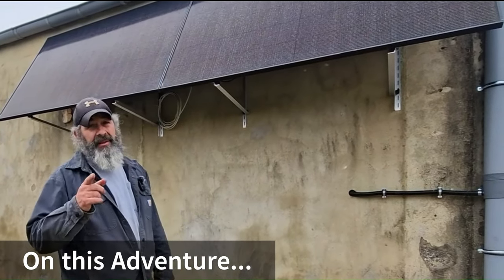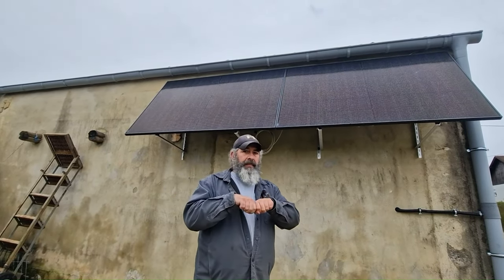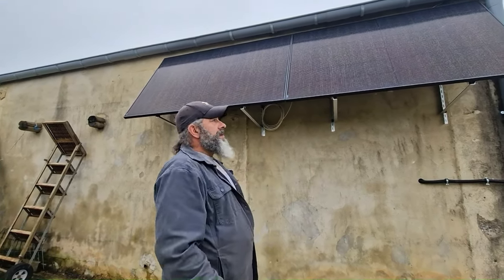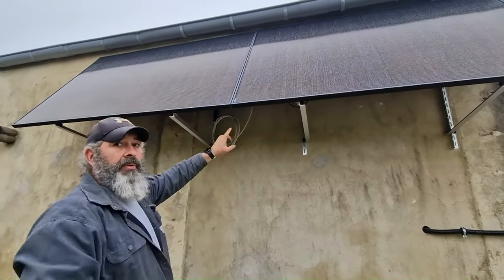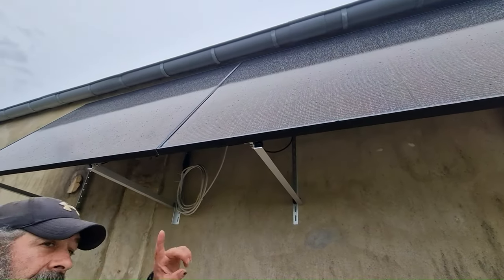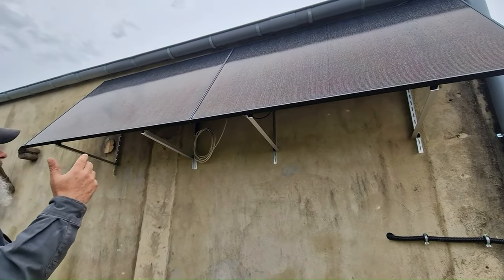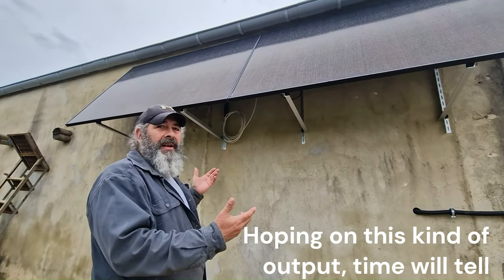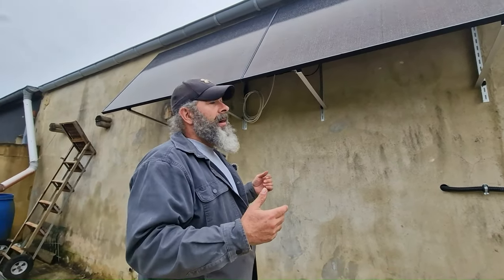My DIY balcony/micro solar system : Old German Farm House |Homesteading | Off Grid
In this installment I describe my balcony / micro solar system.
I used the following building this system.
1 - Hoymiles HMS-800W-2T micro-inverter
2 - SUNKET SKT430M10-108D3 bifacial 430 watt solar panels
1 - solar panel mounting kit from amazon

We plan to release new content featuring DIY, Repair, Solar, or Homesteading every Friday.
DIY | EXPAT | Homesteading | Off grid | Renovation | Old Farm House